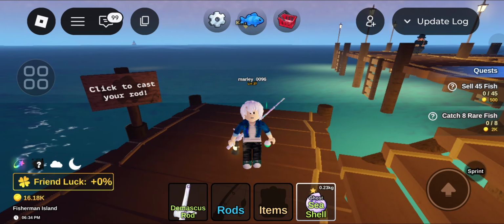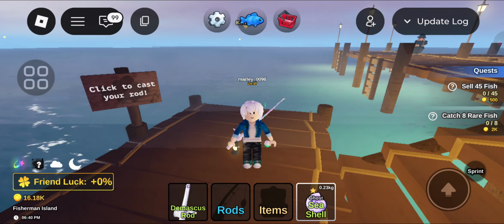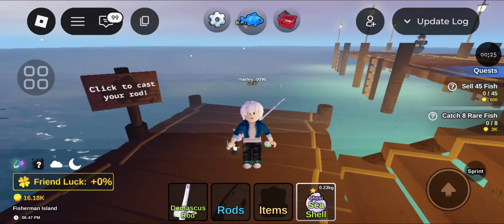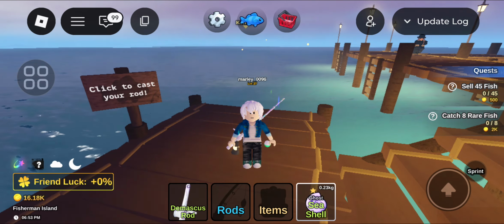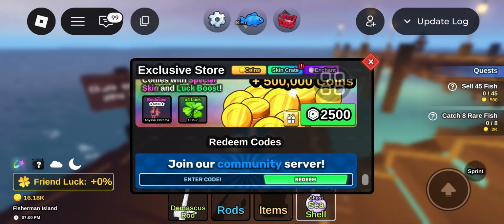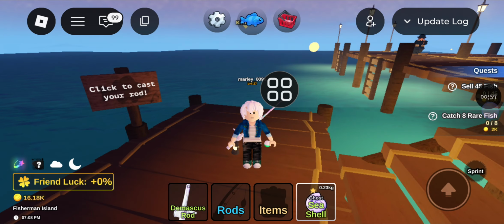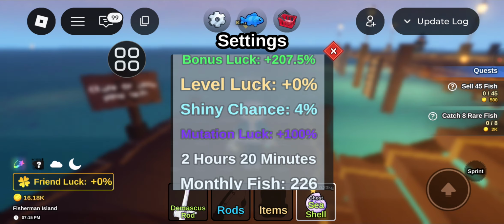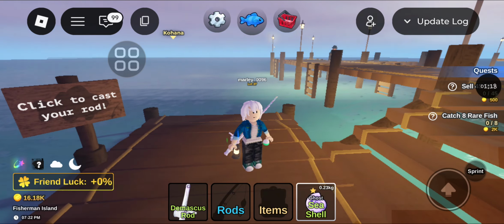Hidden Redeem Button FOUND – How to Find the Redeem Option in Fish It Roblox Tutorial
New players get confused fast—here’s the easiest way to find the hidden redeem menu in Fish It Roblox!
🛒 Where the shopping icon is
⬇️ How to scroll to the redeem menu
🔑 Where to enter your code
👌 Simple steps for beginners
🎣 Works for all current Fish It codes